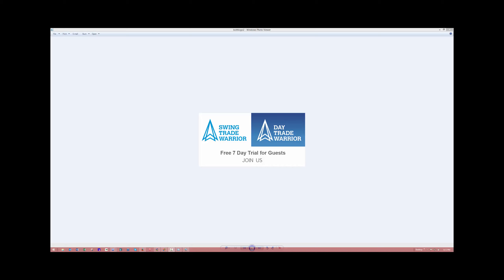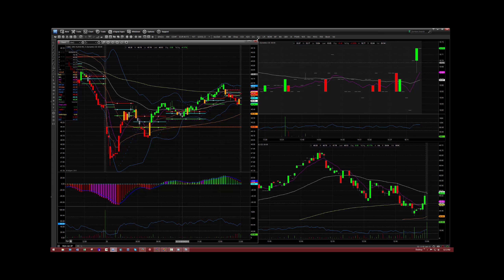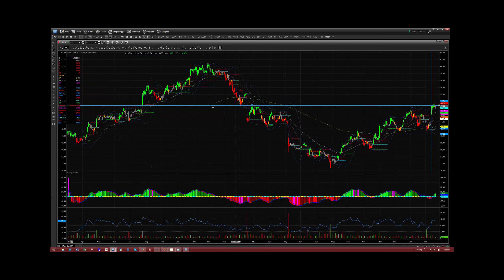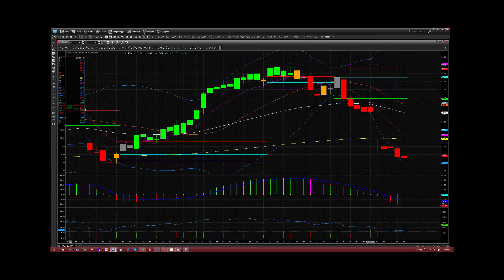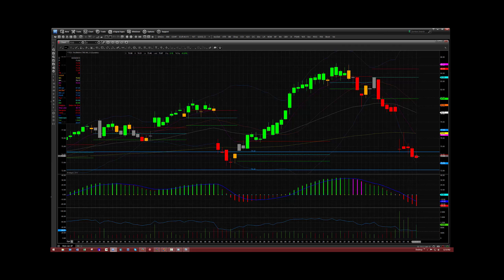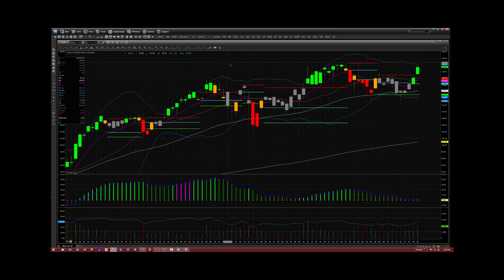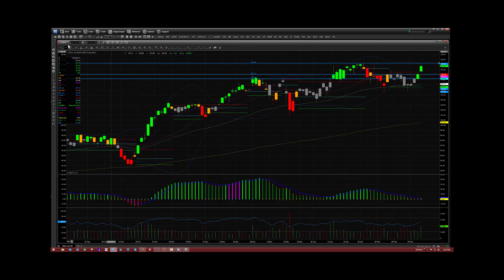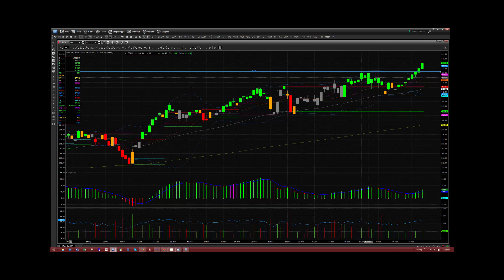Swing Trade Warrior - Closed Trade Recap for Week of Feb 20, 2015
Swing Trade Education Course and Options 101 starte February 23! First 10 seats get a 25% course discount. Check it out if you want to learn profitable swing trading.

Follow me for my alerts and trade ideas: StockTwits, Instagram and Twitter @SwingWarrior, and on Facebook @Swing Trade Warrior

Closed trades are discussed and evaluated at the end of each week. Join us for real time alerts via text, email and our chat room for all swing trades. We offer live and real time day trading and swing trading education packages; all for one low cost subscription.